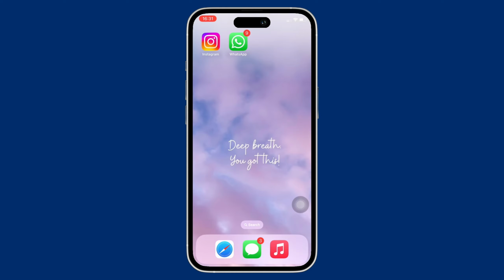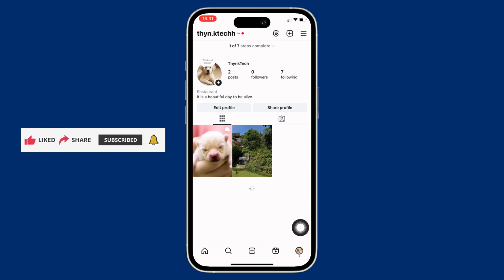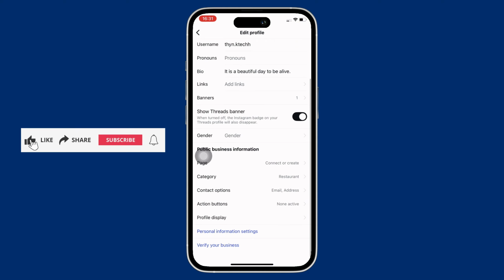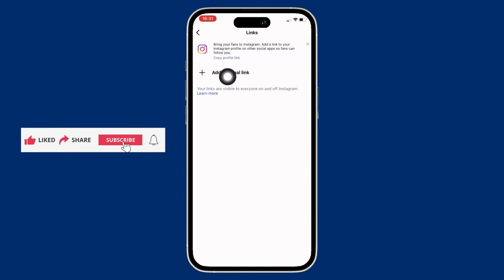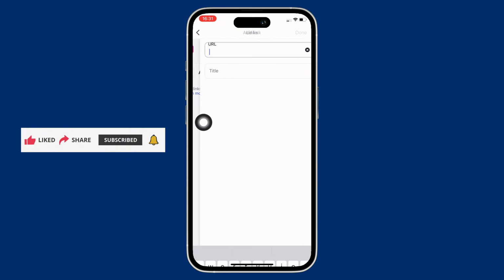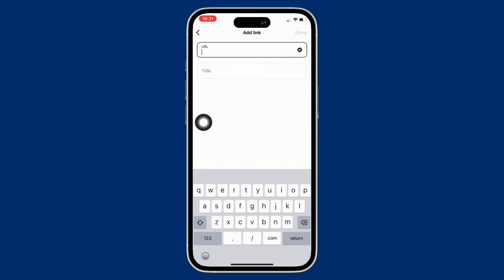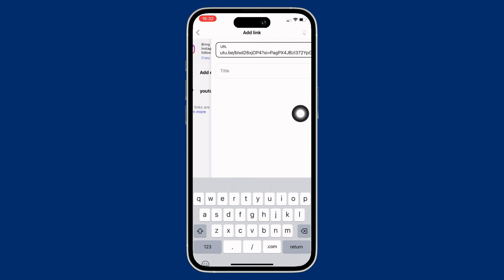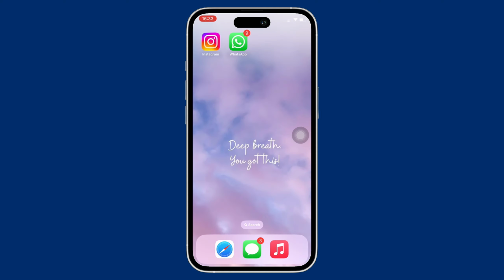HOW TO ADD CLICKABLE LINK TO YOUR INSTAGRAM BIO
Want to make your Instagram bio more powerful by adding clickable links? 🔗📲 This step-by-step 2025 tutorial will show you exactly how to add a clickable link to your Instagram bio — perfect for promoting your website, YouTube channel, or online store!

What You’ll Learn in This Video:
✅ How to add a clickable link to your Instagram bio
✅ Tips for using link-shortening tools and link-in-bio services
✅ How to update and customize your bio link for maximum engagement
✅ Best practices to drive traffic from Instagram to your content

Whether you’re a creator, business owner, or influencer, this guide will help you make your Instagram bio more engaging and effective.

📌 Chapters:
⏱ 0:00 - Introduction
⏱ 0:15 - How To Add Clickable Link To Your Instagram Bio